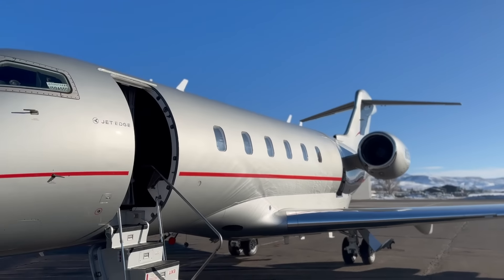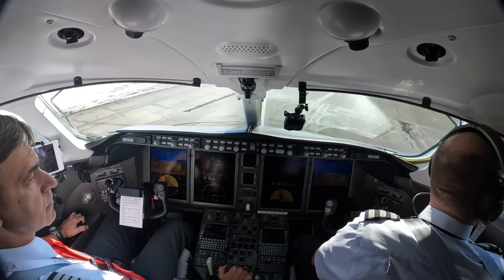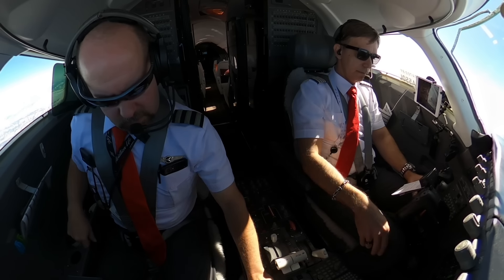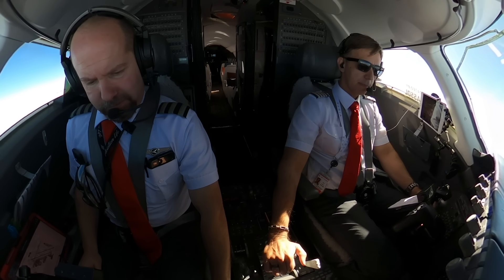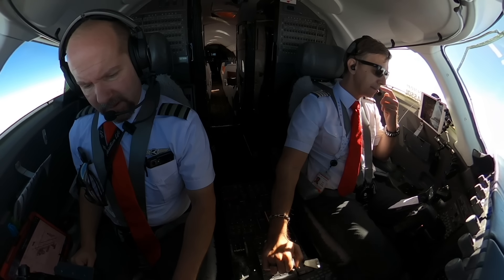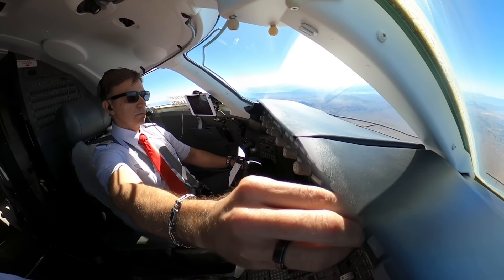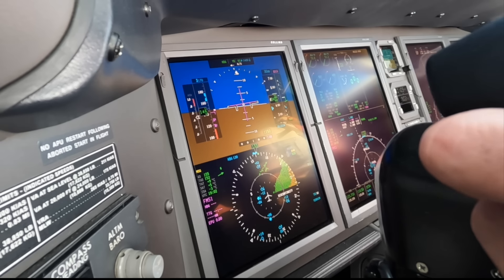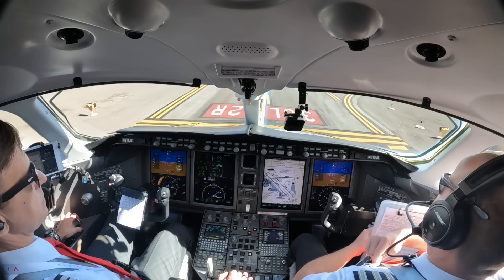What Is It Like To Be A Private Jet Pilot?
Have you ever wondered what is it like to be a private jet pilot and fly Part 135? Come along and discover what it is like to fly a Challenger Jet for Vista America as we discuss some of the differences between flying private versus the airlines.

All checklists were adhered to and was removed in the interest of time. All reference to Vista is to imply Vista America and not VistaJet.

See your name on screen! Visit the Link below to learn how.